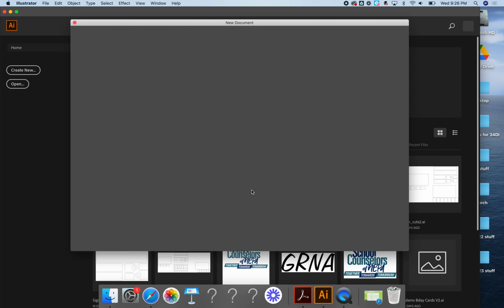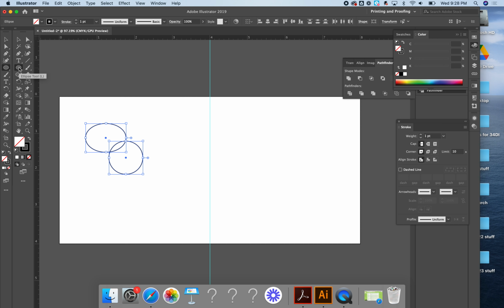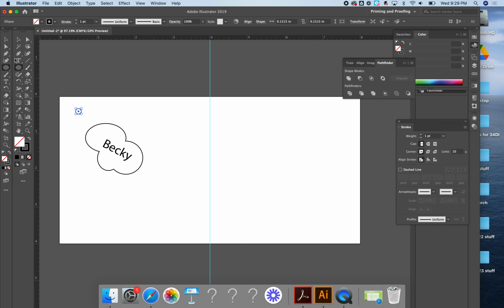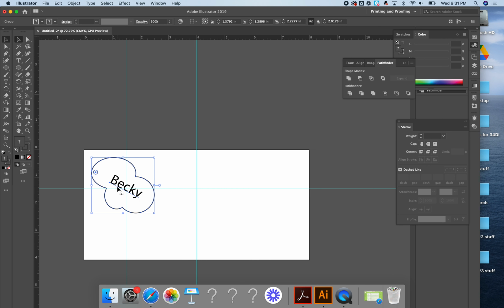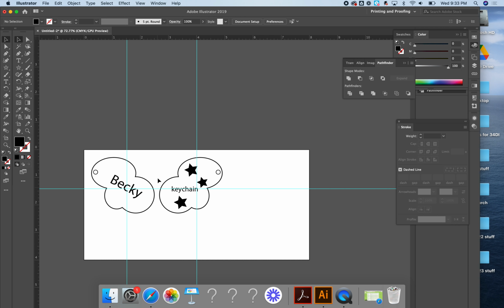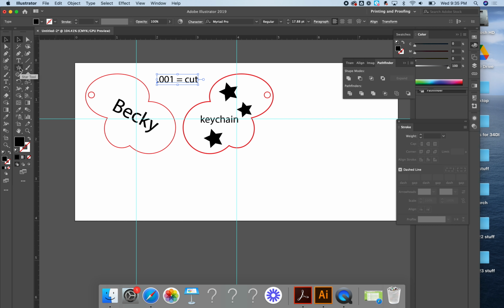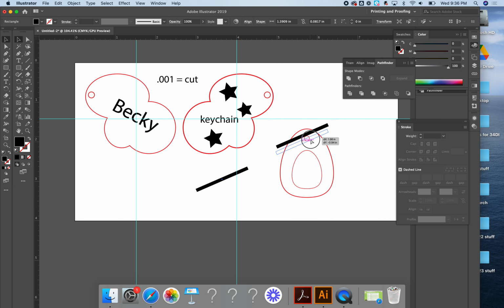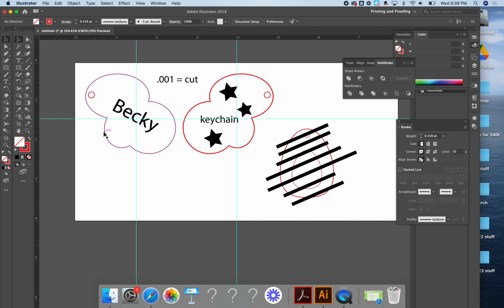Making a simple project on the laser engraver